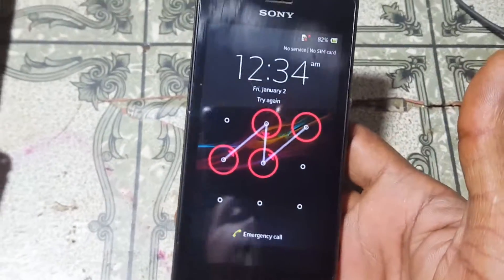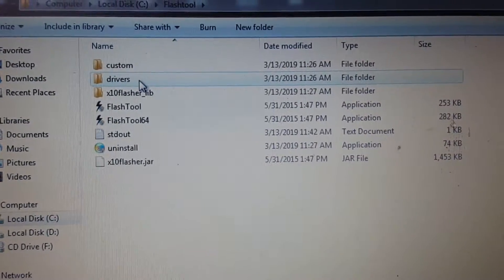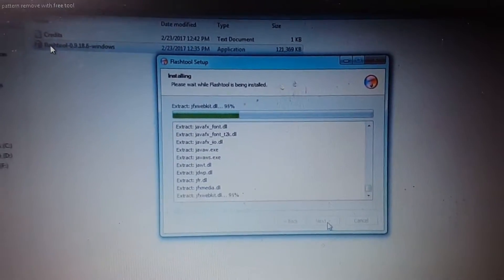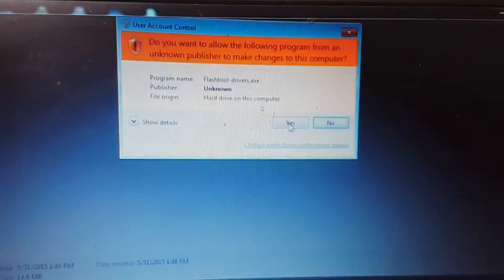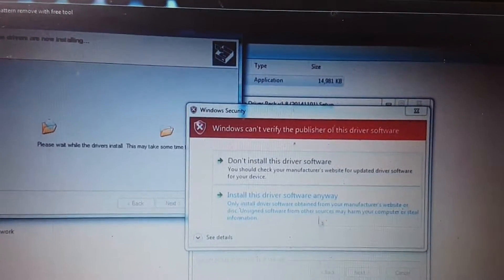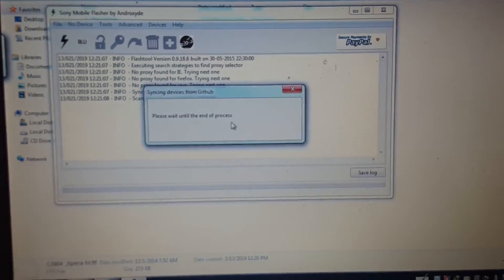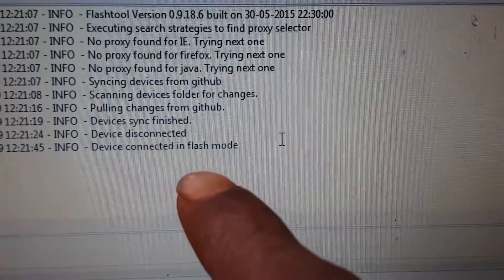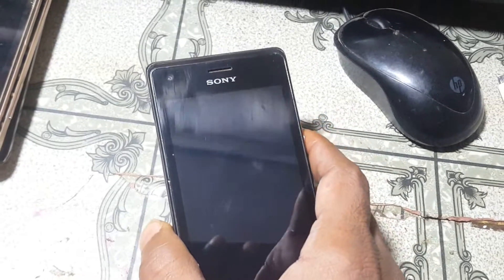Remove password from Sony Xperia M